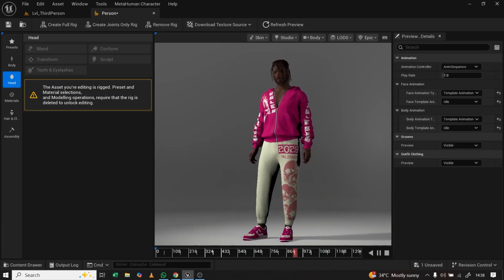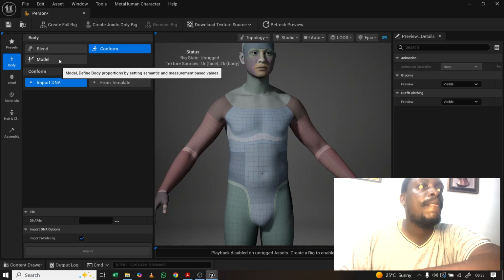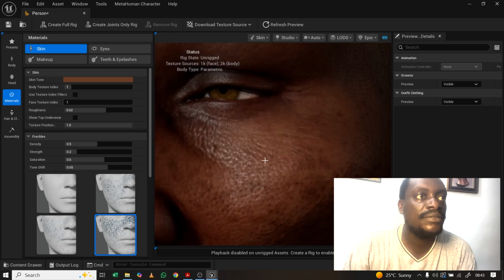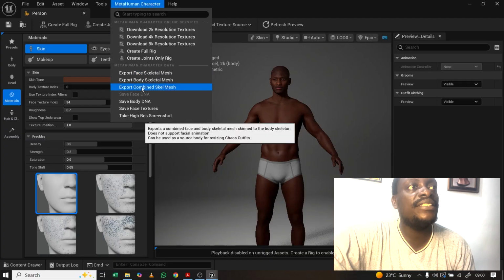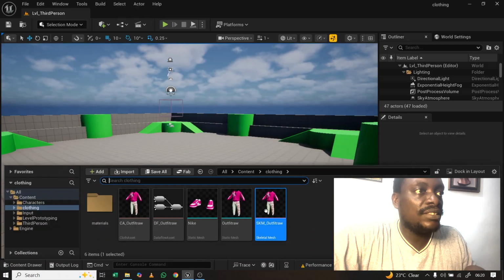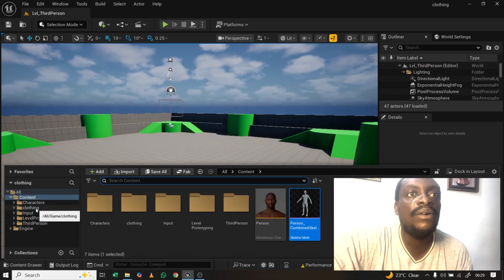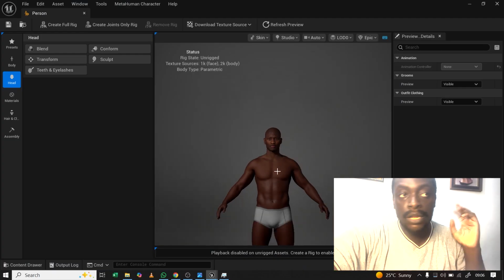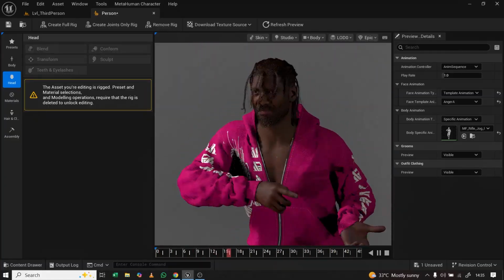Stop Using Default MetaHumans! (Advanced Customization UE5)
Stop settling for basic characters! 🚀 In this tutorial, we’re diving deep into the advanced side of MetaHuman customization to help you create truly unique, high-fidelity digital humans. If you’ve ever struggled with clipping clothes or hair that just won't stay put, this video is for you!

We are covering two of the most essential "pro" techniques in Unreal Engine 5: 1️⃣ Resizable Clothing: Learn how to fit custom outfits to any MetaHuman body type without the dreaded mesh clipping. 2️⃣ Groom Binding: Master the art of attaching high-quality hair (grooms) so they move perfectly with your character's performance.

Whether you are a filmmaker, game dev, or hobbyist, these workflow hacks will take your character's realism from "default" to Uncanny.

🔥 What You’ll Learn:
How to import and scale custom clothing assets.

Using the MetaHuman DNA to ensure clothing fits all body proportions.

Setting up Groom Bindings for flawless hair simulation.

Troubleshooting common physics and clipping issues in UE5.